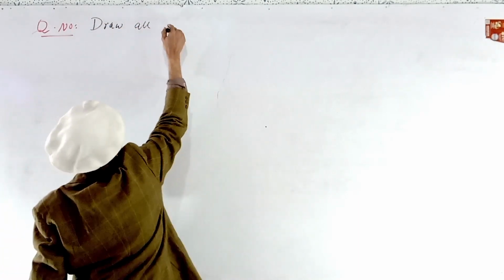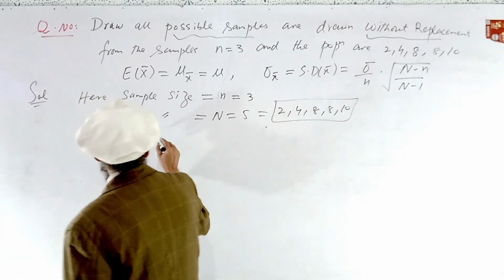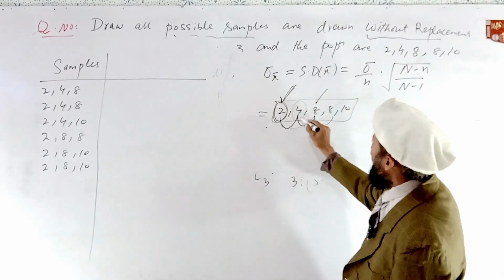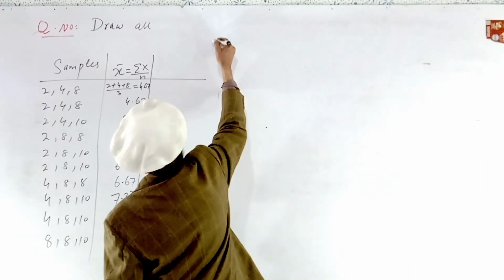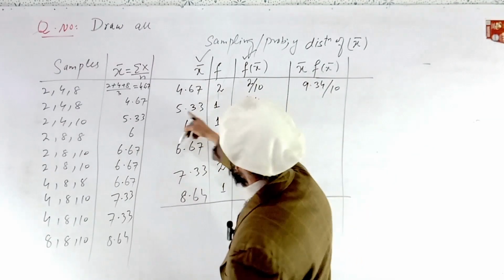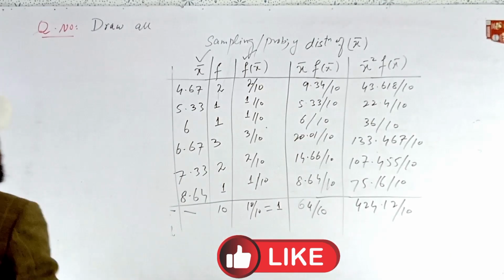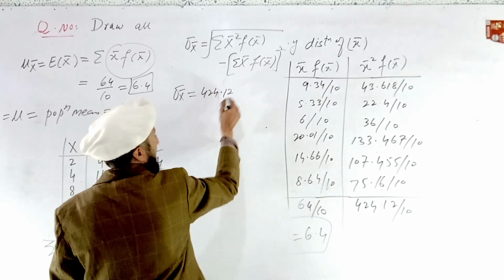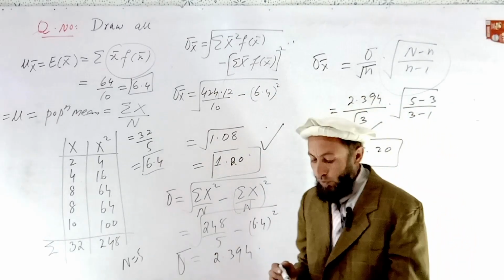Draw all possible Samples| Without Replacement،|Sampling BA|MBA|MBS|MPA|BCS|M۔Ed|M۔H۔M|MCS|Sample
SAMPLING AND ESTIMATION|SAMPLING WITHOUT REPLACEMENT| Draw all possible Samples| Without Replacement،|Sampling BA|MBA|MBS|MPA|BCS|BA|M۔Ed|M۔H۔M|MCS|

sana kanwal,sampling without replacement,What is sampling without replacement,What is simple random sampling without replacement?,What are the 4 types of sampling PDF?,What is the difference between with replacement and without replacement?,s۔kstatistics,statistical solution,statistics,
A population consist of Five numbers 2٫4٫8,8,10 and Two Sample size are drawn
Draw all possible Samples of Size 2 are drawn from without replacement from the population 2٫4٫8,8,10
sampling
verified that the property E (X) = u
Enumerate All possible Samples of Size two w
Calculate the mean and variance of the population
Show that the sampling distribution of mean is equal to the population mean
Sampling theory
Sampling theory and estimate
Find the population mean
Find the population mean and variance
Central limit theorem
Sampling theory and ESTIMATION ۔
Numerical analysis
Find sample mean
Find the Standard error of the mean
Sampling with distribution
Sampling with out theory
Using Finite Population correction
A sampling Error
Sampling and estimate of variance
Bayesian spectrum analysis
Parameter Estimate
A sampling distribution
A sampling theory
Describe sampling theory
Fundamental theorem of sampling theory population
Without Replacement sampling
Without Sampling distribution
Finite Population correction sampling theory
Estimate And ESTIMATION
K sampling method
K sampling
G estimate
G estimation
K systematic sampling
K sampling test
K sample test
M estimator
Asymptomatic normality
Finite time analysis
Thompson sampling example
Thompson sampling in r
U-statistics the
Estimation theorey problem
1 sample test
Z test statistic
T test statistic
F test statistic
 Chi۔square test statistic
Analysis of variance
Two way analysis of variance
One sample test
sampling distribution of mean and sampling distribution of variance
sampling distribution of mean and variance in telugu
sampling distribution of mean (variance known)the mean and variance of sampling
sampling distribution of sample mean and variance
sampling distribution and population mean variance and standard deviation
sampling distribution of the sample mean and variance
variance of the sampling distribution
sampling distribution population variance
sampling distribution of the variance
sample distribution of sample means
variance of population mean
interval estimate of population mean with known variance
interval estimate of population mean with unknown variance
estimation of population mean and variance
unbiased estimator of population variance
variance of population and sample
population mean and variance
population mean and population variance
population mean variance and standard deviation
population variance
Sample mean
variance of the population
population variance vs sample variance
variance of sample mean
variance of sample mean proof
variance of the sample mean
estimated population variance
sample variance and population variance example
difference between sample variance and population variance
population variance and sample variance
sample mean and sample variance
variance of the sampling
variance of a sample mean
distribution of sample mean and variance
expected value of sample mean and variance
variance of sample average